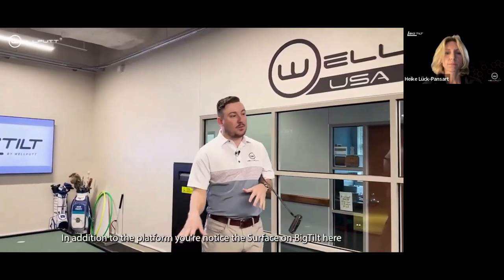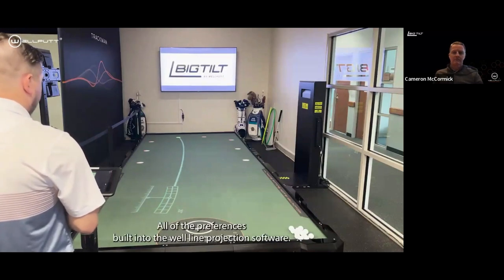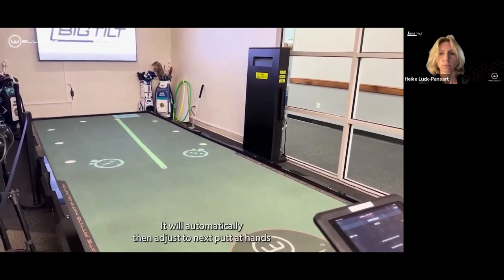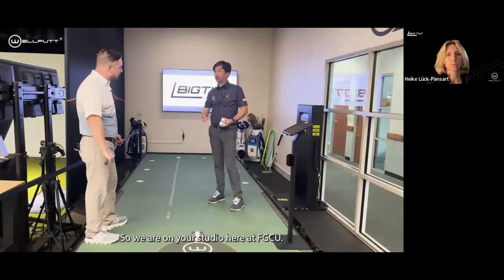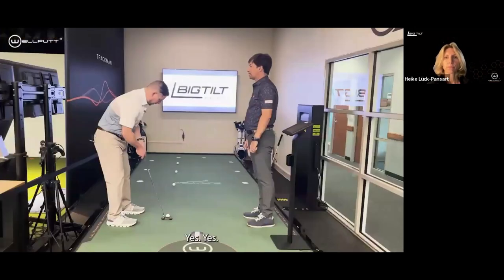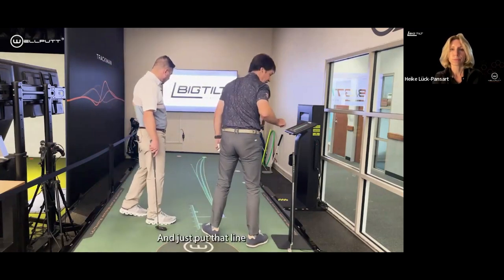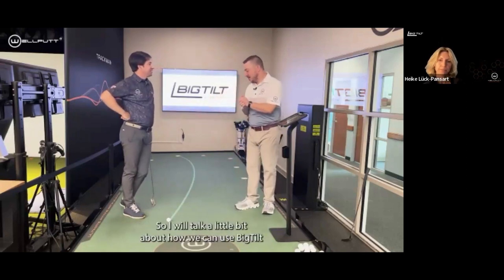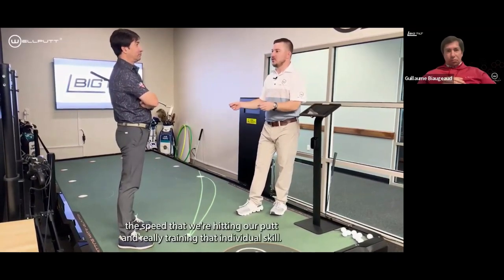WEBINAR – Unveiling the Game-Changing BigTilt Putting Platform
This webinar features an insightful exploration into the revolutionary BigTilt Putting Platform, showcasing its features and the impact it has on the world of putting training.

Panelists:
Cameron McCormick - Founder of Altus Performance and 2015 PGA Coach of the year
Guillaume Biaugeaud - Director of Instruction, Altus Performance Orlando
Mark Komives - Director of Player Performance, Florida Gulf Coast University